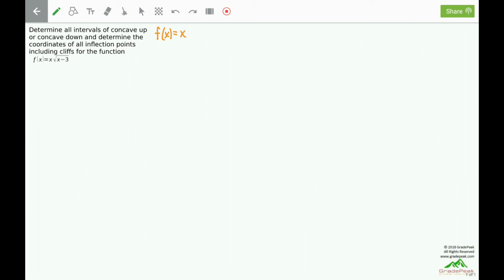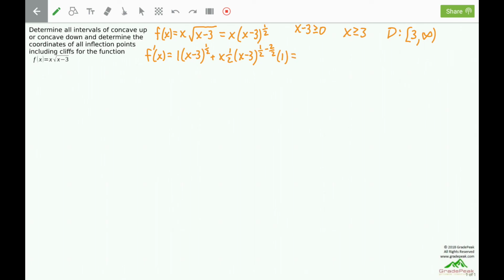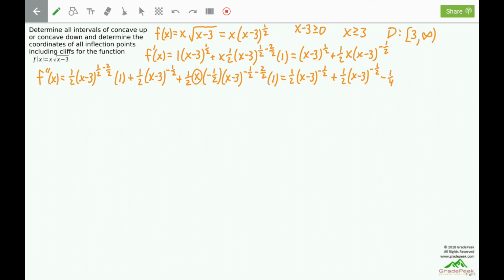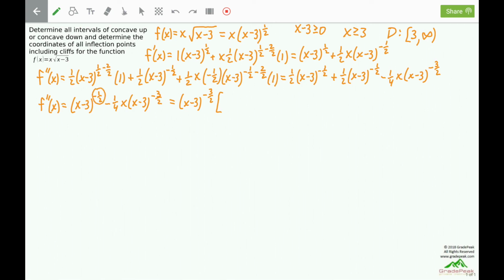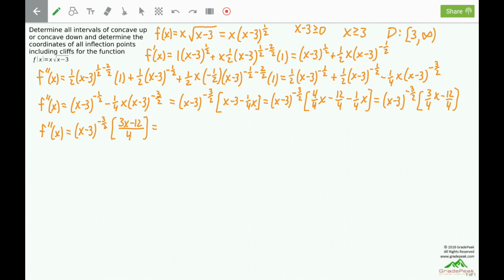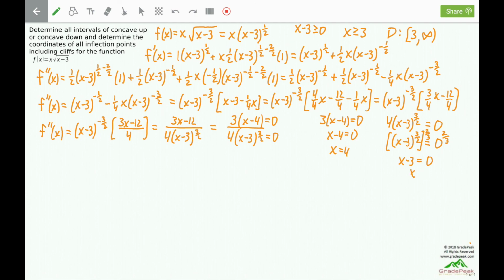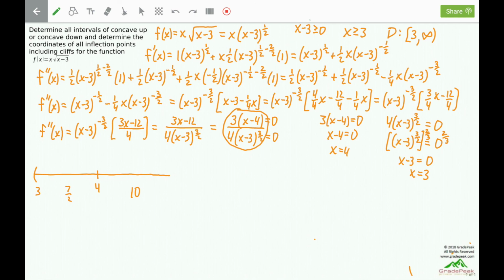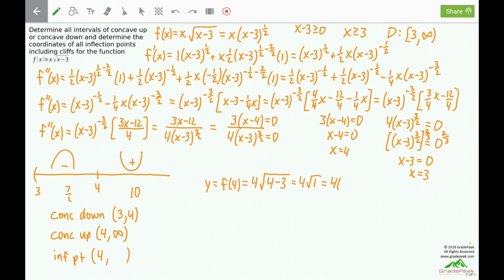GradePeak Calculus 1 Function Concavity Inflection Points 2 05